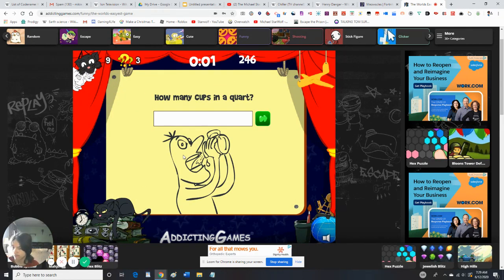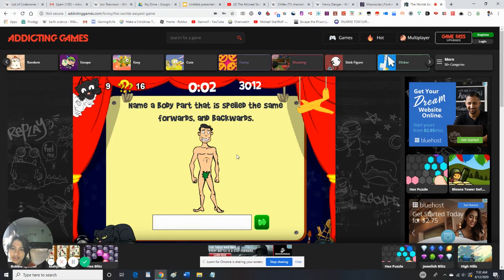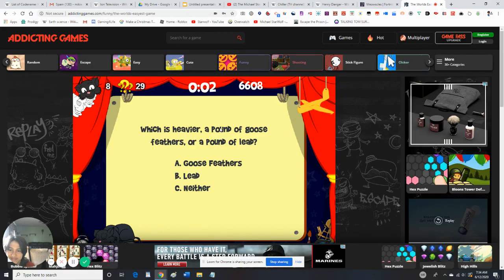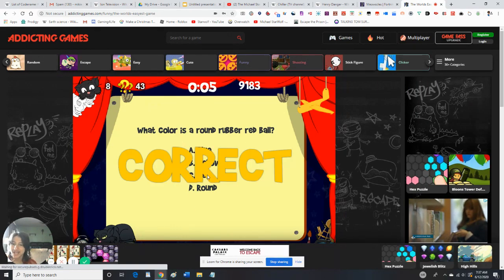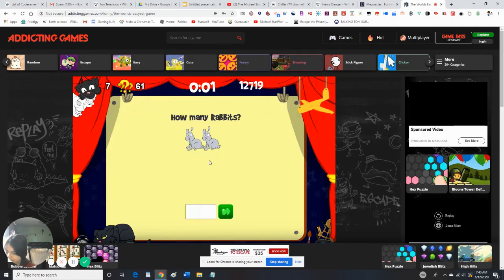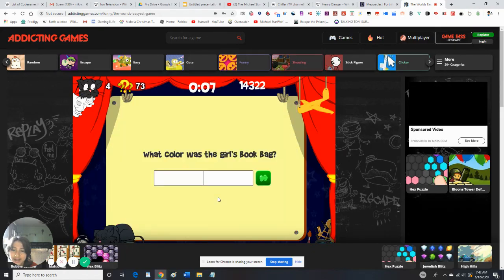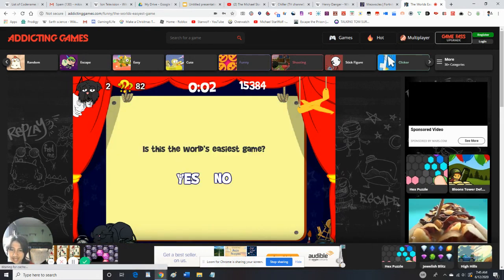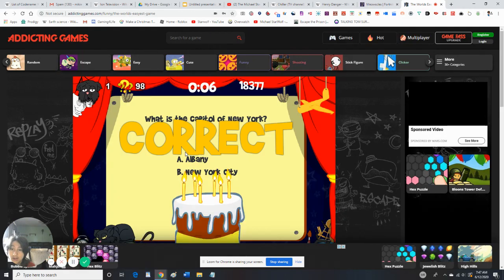I FAILED the WORLDS EASYEST GAME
I couldn't finish the quiz before I ran out of hearts.